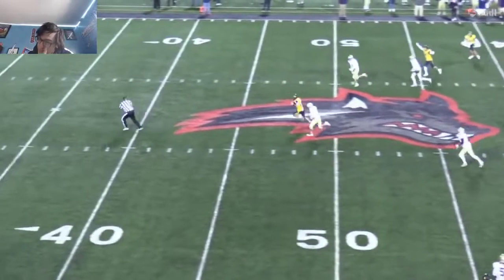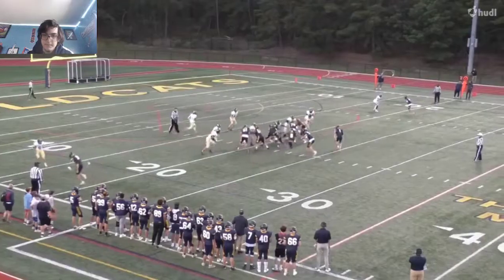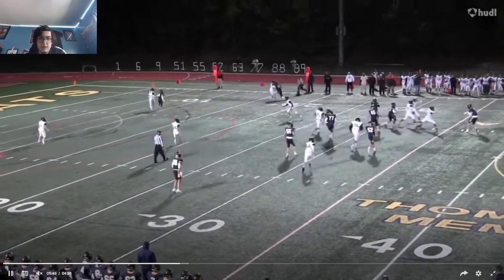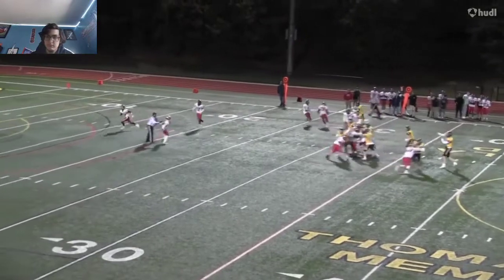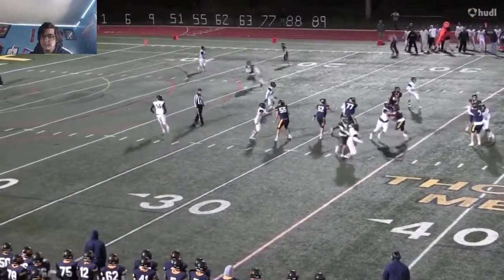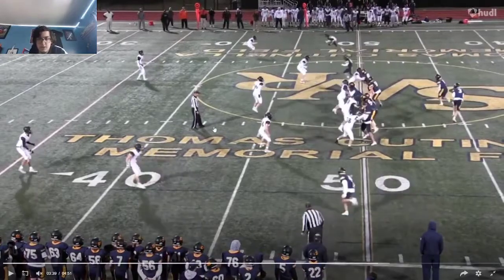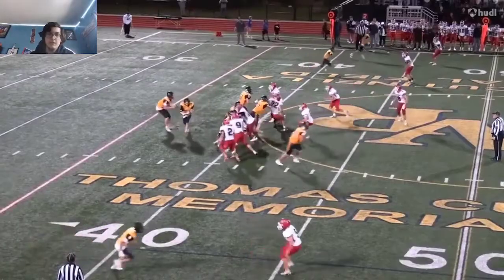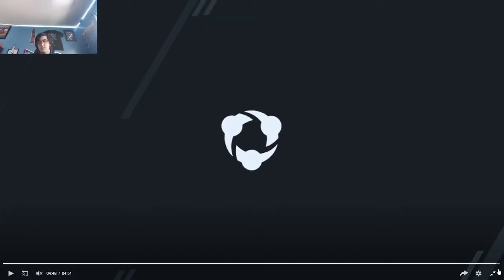Great On the Run QB (Dylan Zahn, Shoreham Wading River)